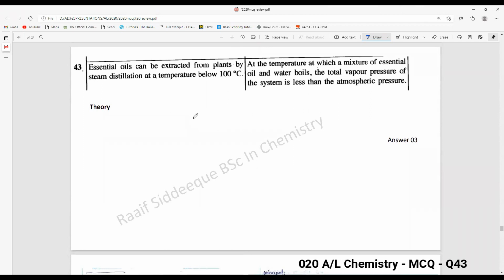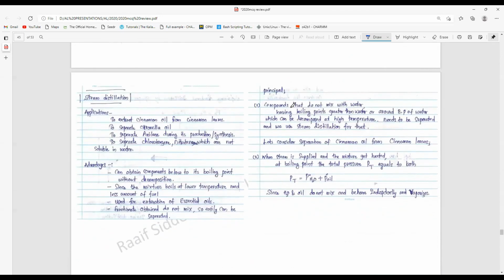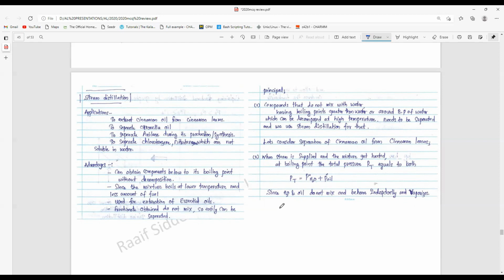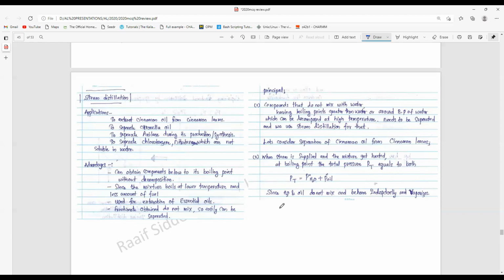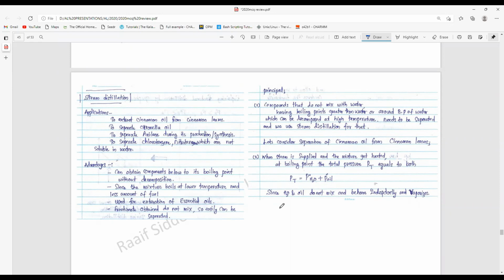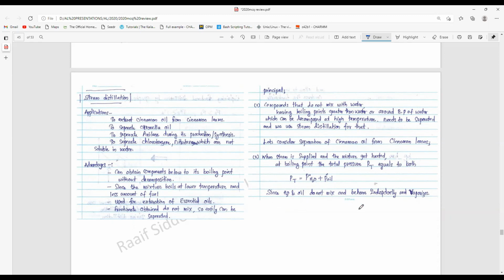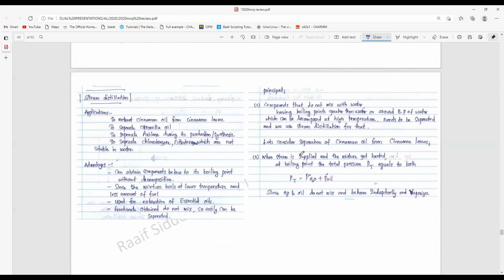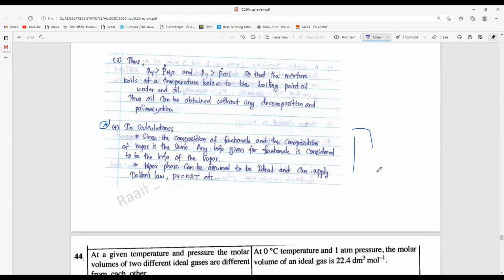2020 A/L Chemistry - MCQ 43